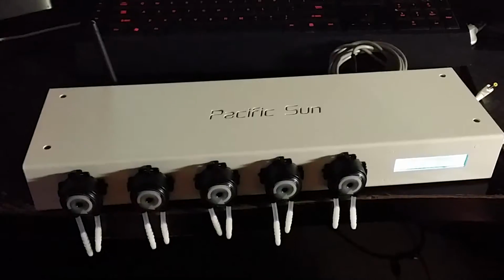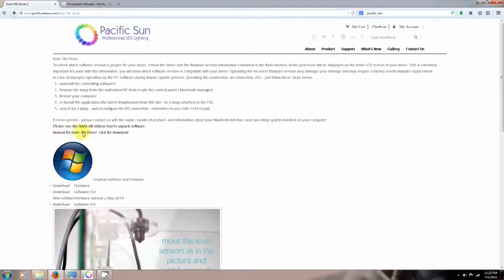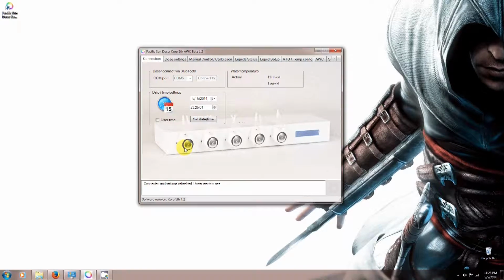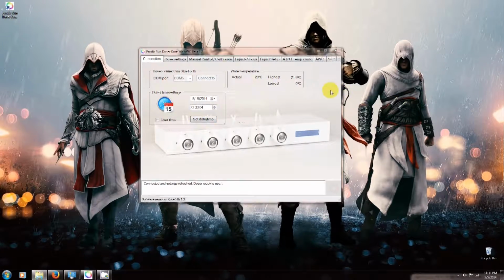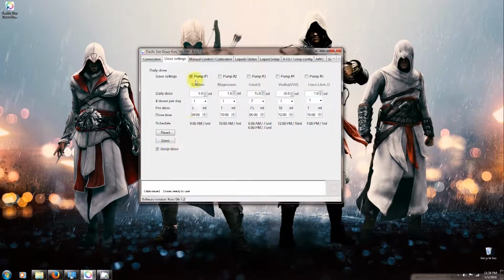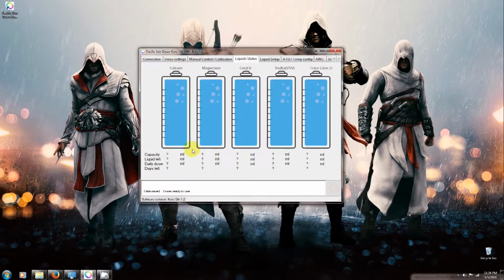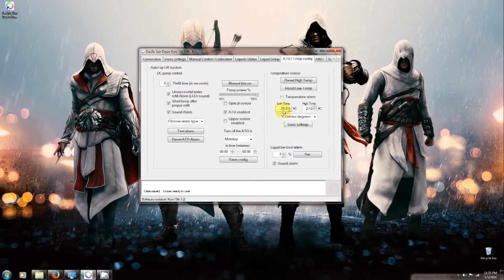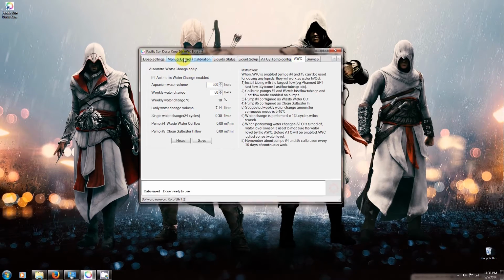Video Review: Pacific Sun Kore 5th Dosing Pump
The Kore 5th features:

Five quiet and accuracy dosing pumps with adjustable flow

Three modes: Fast flow, moderate flow, and precise flow allow for single dose 0.2ml (0.1ml accuracy using Pharmed BPT tubing)

Single dose from 0.1ml to 1500ml - up to 24 doses/day

Wirelessly controlled (for PC, Mac, and Android).

Different tubing for fast flow (up to 80ml/min) and precise dosing (20ml/min precision flow rate)

Ability to assign labels for each pump (for example: calcium, alk, trace elements, vodka, etc.)

Alarm for low-level dosing fluid (and indicator of remaining fluid)

Alarm to instruct user to replace peristaltic tubing

Precision pump calibration program (for 10ml and 50ml samples)

Built-in ATO (automatic top-off) system with 300l/h, 2m head DC pump (adjustable speed) INCLUDED.  The remote ATO/pump connects to the rear panel of the dosing unit.

Two water level float sensors (with an additional optic sensor for the upcoming Pro unit)

Alarm for refill malfunction

Temperature sensor (0.1 degree accuracy) with audible alarm for high and low temperature (customizable)

Blue back-lit LCD display (can be turned off/on)

Battery back-up - Clock and the user settings are saved if power is interrupted.

Single AC/DC power adapter

Uses high quality PharMed®/Viton/Silicone tubing in each pump head with different ID diameter

Long motor life

Quiet "non-gearbox" operation

Spare parts are readily available.